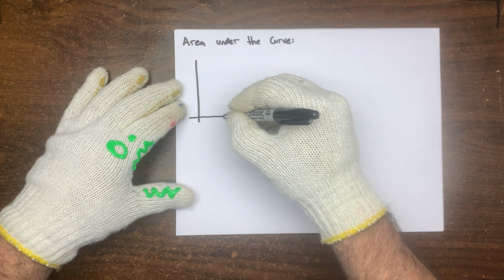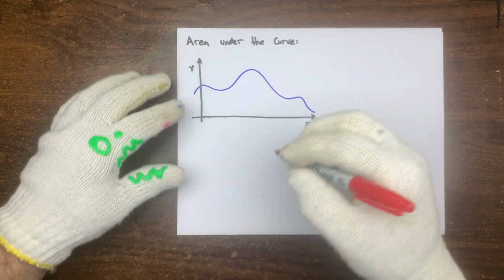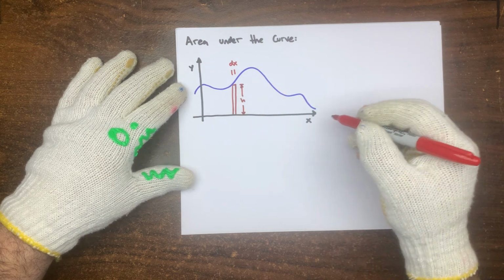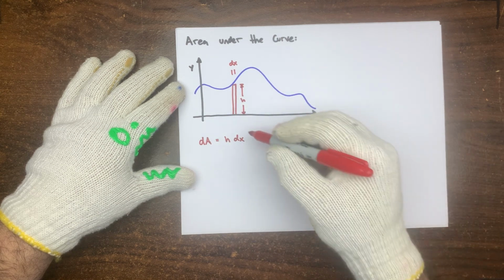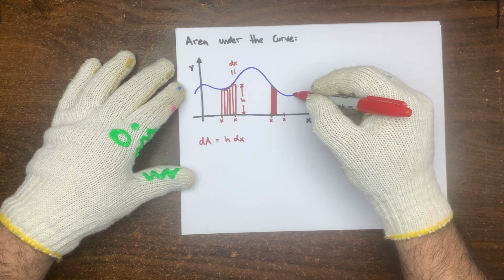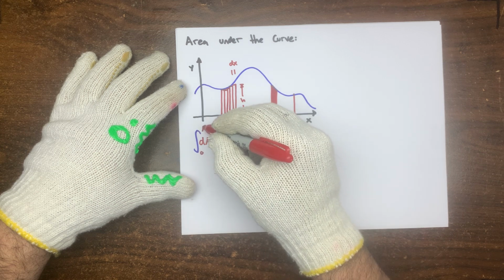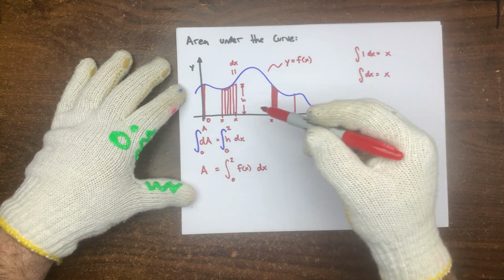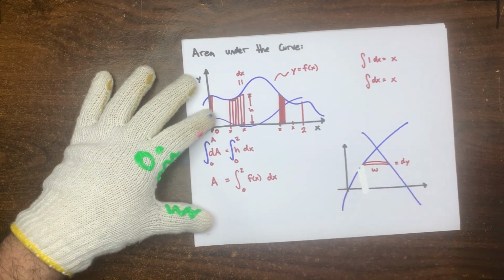Area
Area calculations using columns or rows.